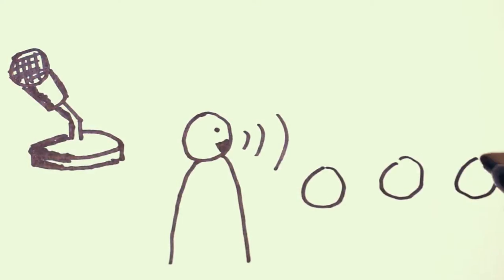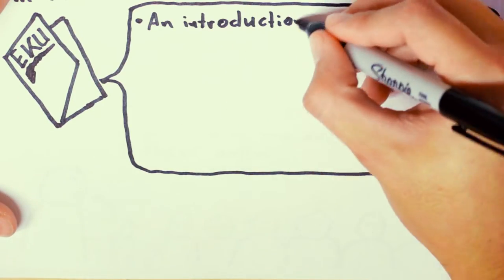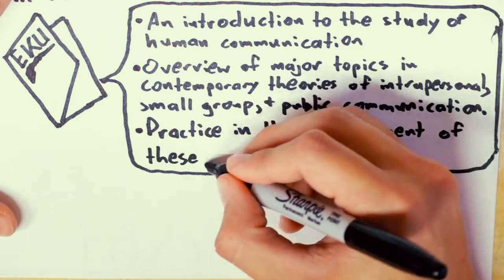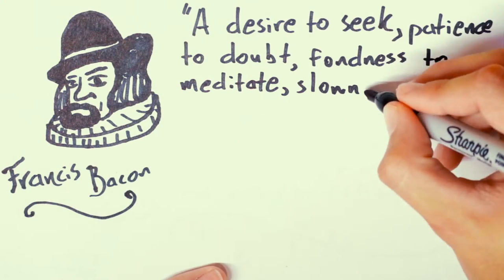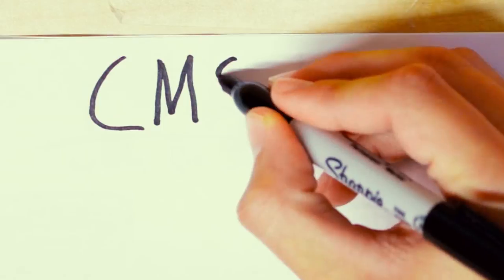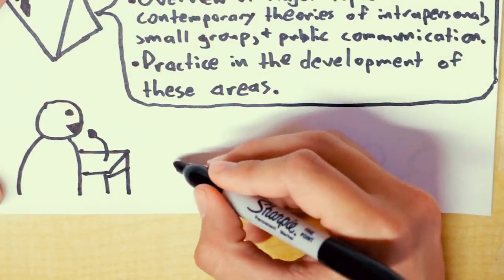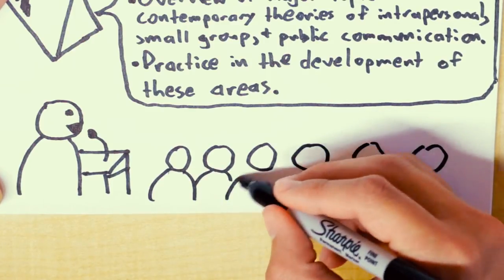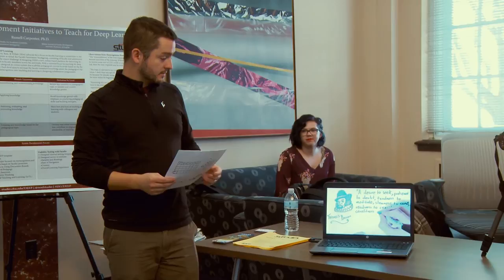Teaching & Learning Innovations Series Jennifer Fairchild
produced by
Paul J. Ramsey, Media Producer
Noel Studio for Academic Creativity
Eastern Kentucky University